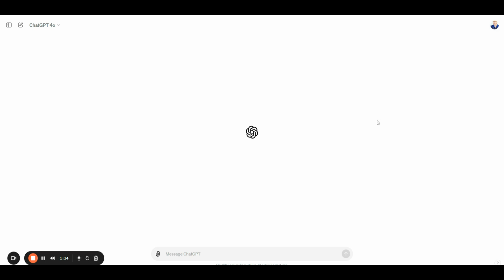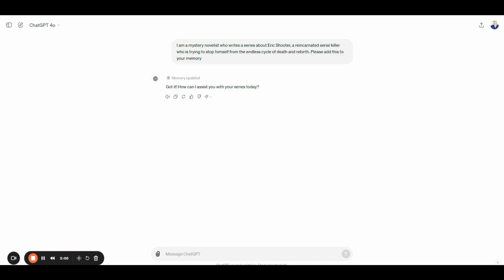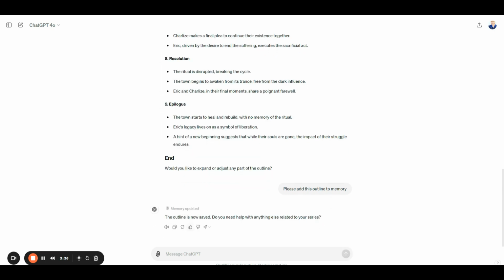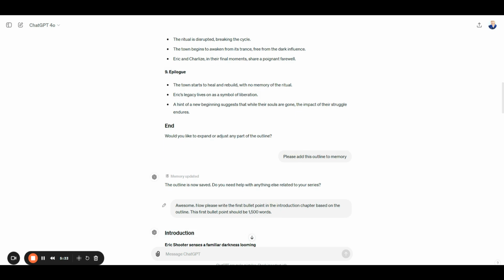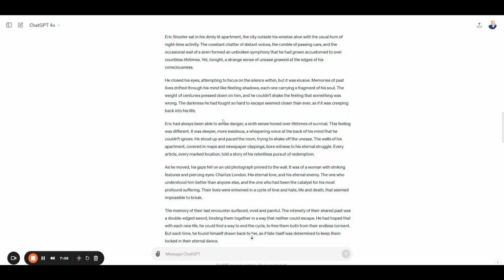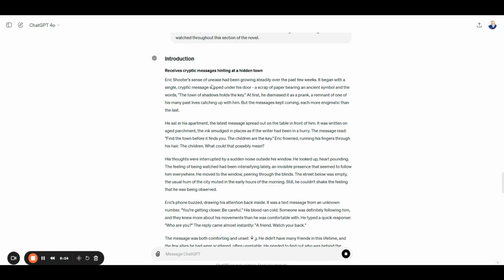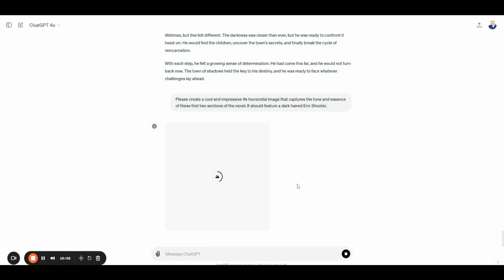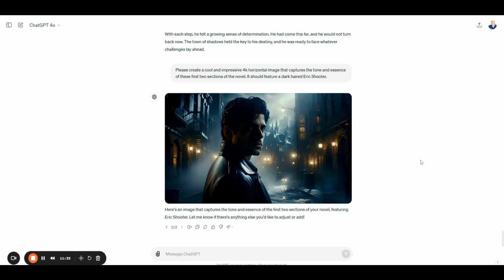ChatGPT-4o Omni Is Crazy Good for Novels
ChatGPT-4o Omni Is Crazy Good for Novels| In this video, I explore the new how to get chatgpt 4o (Omni) model and its impressive features. With the memory function, you can store important details like character profiles and story context, making the writing process more cohesive. Additionally, ChatGPT 4.0 Learn the answers to questions like, "What is how to get chatgpt 4o?" and "How to use how to get chatgpt 4o ?" Don't miss out on this game-changing tool for writing novels and stories!

✅ Chapters
00:00 Introduction
0:45 ChatGPT 4.0 Memory
3:07 Content Length
07:12 Image Prompting

✅  About Writing Secrets

Thank you for checking out my channel. I'm Christopher Kokoski, a blogger and YouTuber.

I sometimes also upload special bonus content throughout the week, so hit that little bell icon when you watch any of my videos so you don't miss a thing.

Cheers,

Christopher

This video is about: ChatGPT-4o Omni Is Crazy Good for Novels, ChatGPT-4o, ChatGPT Omni, GPT Omni, GPT4o, Is GPT4o good, GPT-4o Tutorial, GPT-4o demo, how to write a novel with ChatGPT-4o, OpenAI, OpenAI GPT-4o, GPT-4o First impressions, what is gpt-4o, new chatgpt-4o,
how to use chatgpt 4o, how to get chatgpt 4o